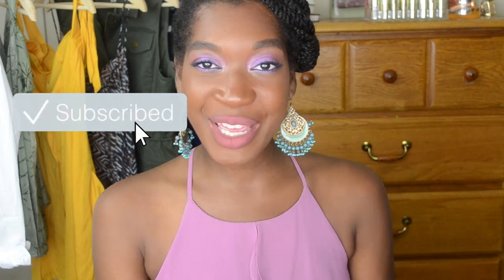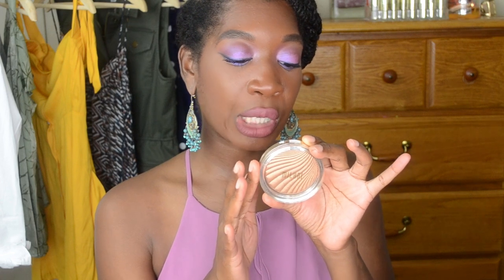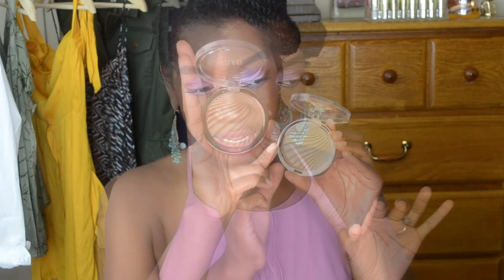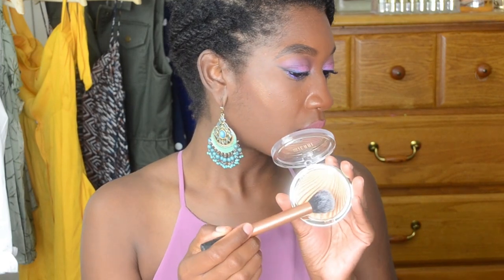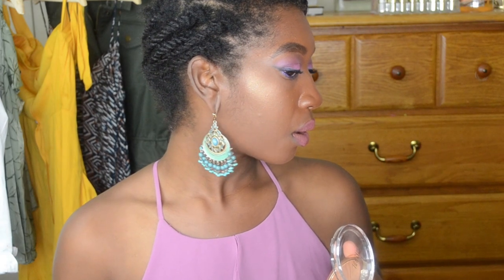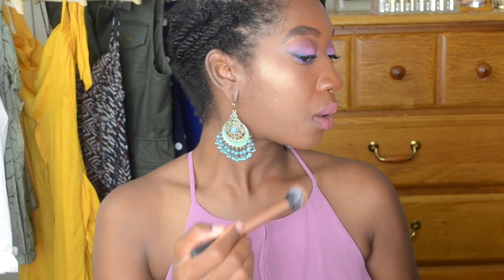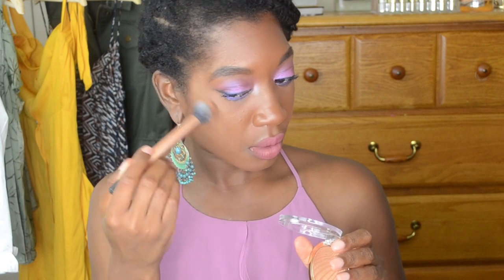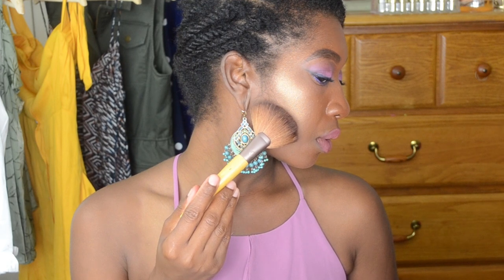BEST CHEAP HIGHLIGHTERS | Milani Strobelight Glowing 04 - Product Review & Demo | DARK SKIN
Milani Strobelight Glowing 04 - Product Review & Demo | BEST HIGHLIGHTER FOR DARK SKIN | BROWN GIRL FRIENDLY

In this video I will be  reviewing the Milani Strobelight Instant Glow Powder (Glowing -04). I will be applying the product and giving my first impression on this drugstore highlighter to see if it is indeed one of the best affordable drugstore highlighters for darkskin.

FAQ's:
Felicia Mesadieu is a single 33 year old content creator and beauty/ lifestyle vlogger natively from Omaha, NE. Felicia is also a  Communications graduate from the University of Nebraska at Omaha. Felicia  moved to California in 2015 and immediately moved in with my sister in Santa Clartia, CA at the age of 30. Felicia recently moved to North Hollywood to pursue a career in the  corporate beauty and or media industry to compliment the work that she  does as a content creator. Felicia also wants  to get the big city experience of Los Angeles. Follow her around as she documents her experiences striving to build an empire and live her BEST life in the city of Los Angels. If she can make it here well then she can make it just about anywhere.